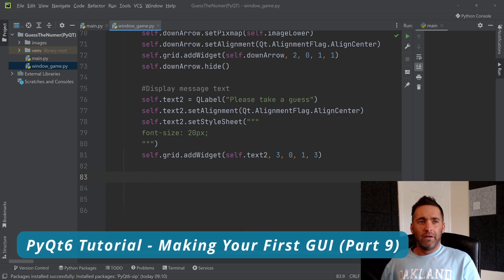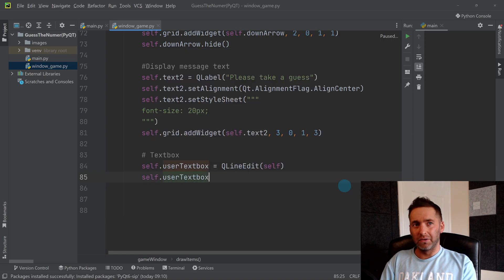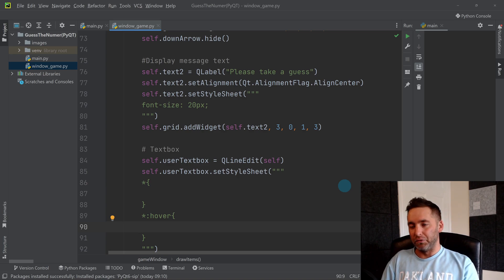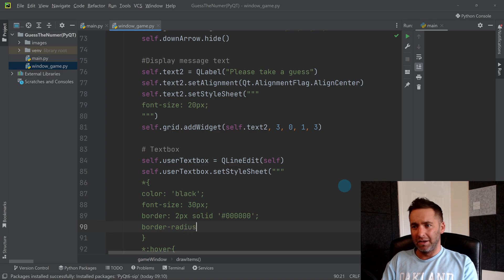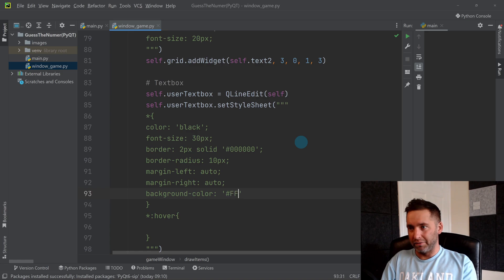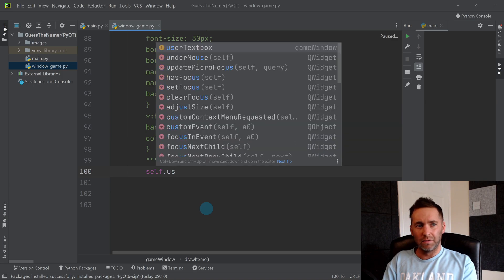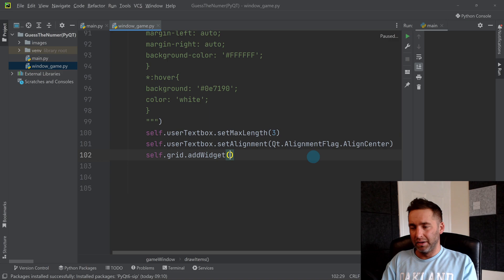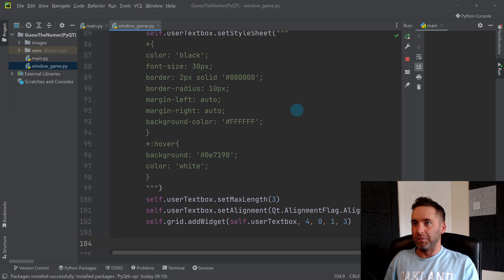PyQt6 Tutorial - Making Your First GUI #09 - Adding Input Textbox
00:00 - Start
00:22 - Adding a textbox for user entry in PyQt6
01:07 - Adding a hover effect to textbox in PyQt6 using CSS
04:34 - Setting the max length of textbox in PyQt6